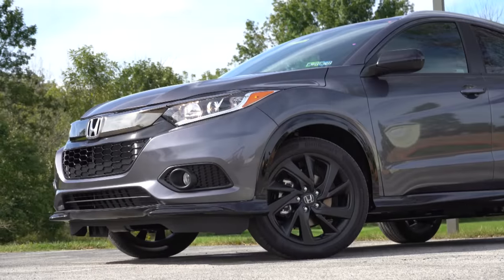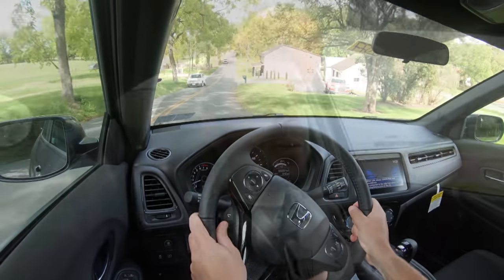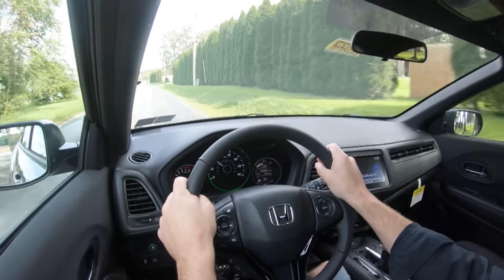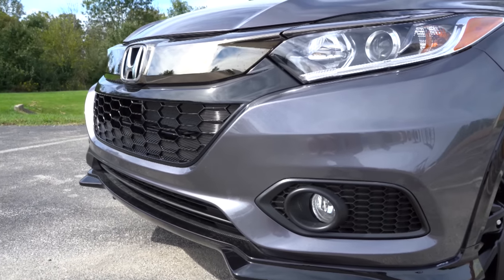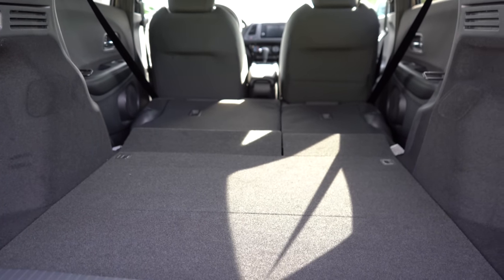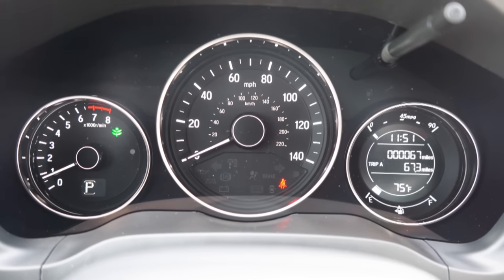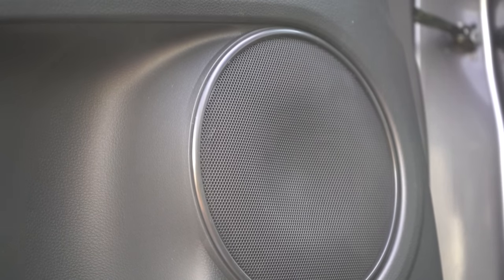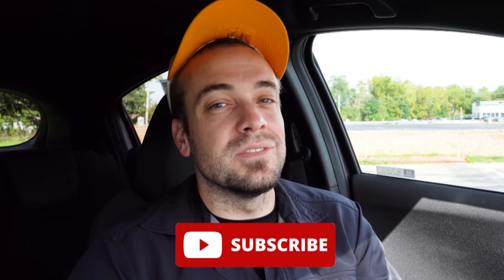2022 Honda HR-V Review | Buy NOW or Wait for 2023 Honda HR-V?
In this video I'll go for a test drive & completely review the NEW 2022 Honda HR-V! I'll test out acceleration, braking, steering feel, cargo space, rear legroom, sound system, exhaust clip & much more!

Big thanks to Apple Honda in Hanover, PA for allowing me to check out the NEW 2022 Honda HR-V! For more information on their inventory please feel free to visit their website below.